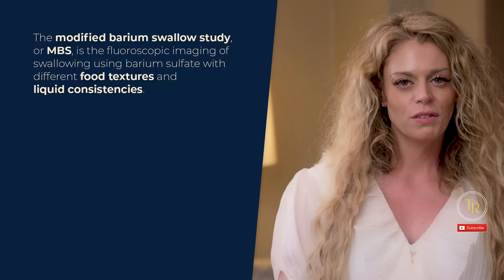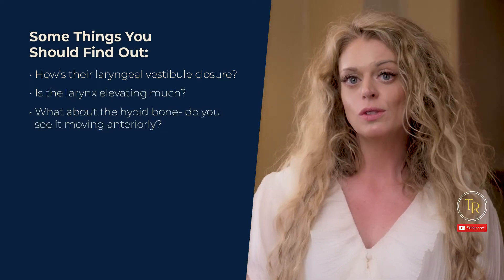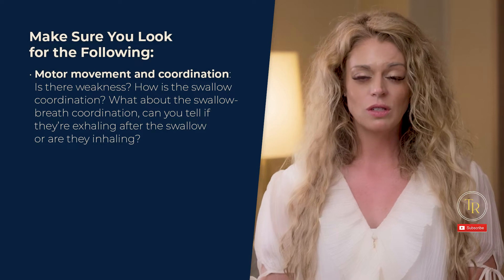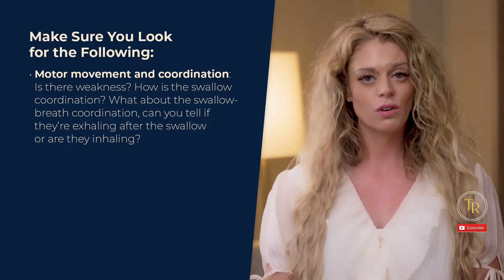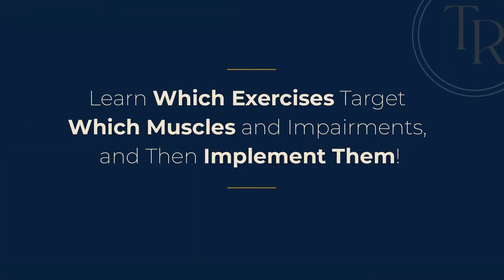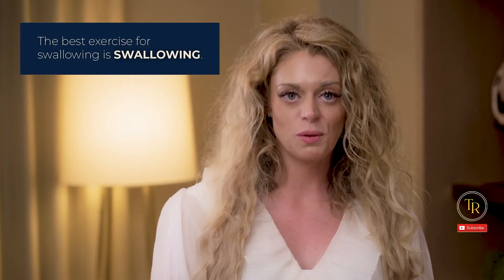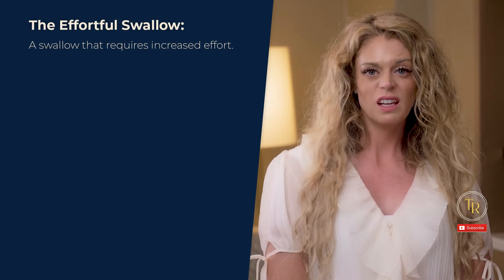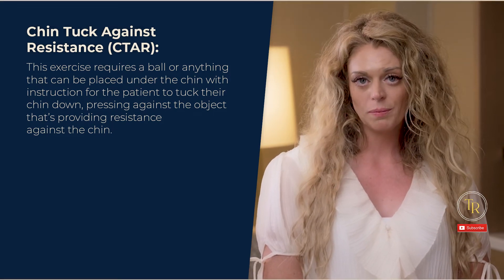How Do You Choose The Right Dysphagia Treatment??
There are dozens of dysphagia treatment options SLPs can implement, but HOW does an SLP actually choose the right treatment?

One of the most fulfilling moments a med SLP can experience is watching or hearing about their patient finally eating their favorite snacks or meals with loved ones once again.

But in order to get our patients there, we need to know how to create the best dysphagia treatment plan for that person and their specific deficits, and I’m going to talk about three important considerations SLPs should make when building out their dysphagia treatment plans.

Theresa Richard

KEY MOMENTS IN THE EPISODE:
00:00 - How Do You Choose The Right Dysphagia Treatment
00:51 - Find Out What’s Impaired
01:02 - Modified Barium Swallow Study
01:18 - Fiberoptic Endoscopic Evaluation
02:13 - Look for the Following…
03:40 - Assess Strategies Under Instrumentation
05:13 - Learn Which Exercises Target Which Muscles…

MedSLP Clipboard Kit:
30 blind editorial reviewed resources written by 15 contributors with over 150 references to support its contents.

CITED ARTICLES:
ASHA Practice Portal (n.d.). Adult Dysphagia. American Speech-Language and Hearing Association.

Bahia, M.M. & Lowell, S.Y. (2019). A Systematic Review of the Physiological Effects of the Effortful Swallow Maneuver in Adults with Normal and Disordered Swallowing. American Journal of Speech-Language Pathology. 29(3), 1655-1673.

Park, J. S., & Hwang, N. K. (2021). Chin tuck against resistance exercise for dysphagia rehabilitation: A systematic review. Journal of oral rehabilitation, 48(8), 968–977.